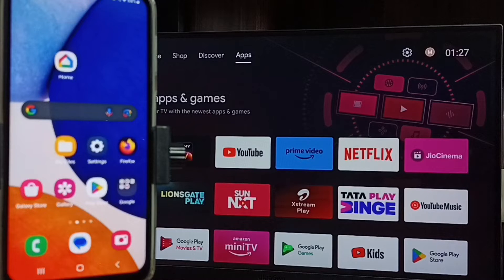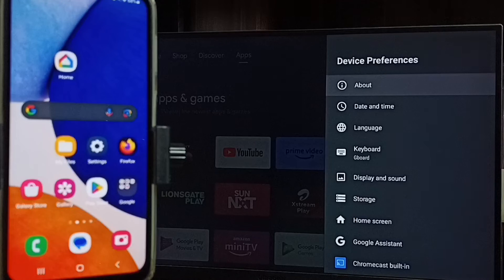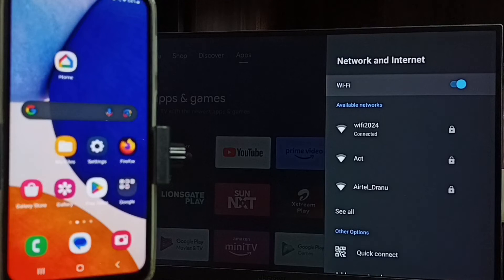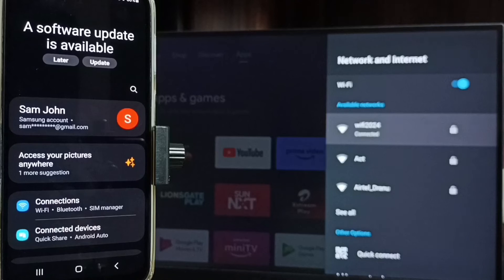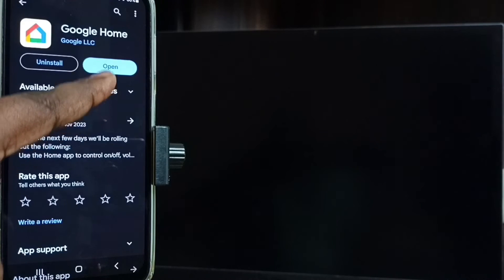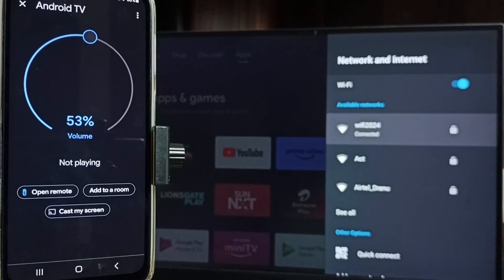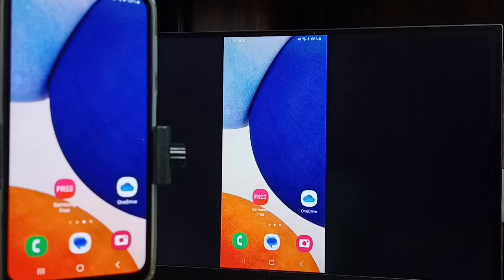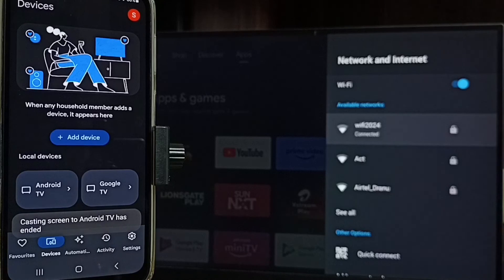Screen Mirroring Samsung Galaxy A15 5G with Android TV | Smart Android TV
A15, Samsung Galaxy A15,
screen casting, cast, screen mirroring, wireless display, connect to TV, Connect to Google TV,
connect to Android TV, connect Samsung Galaxy to Android TV, connect Samsung Galaxy to Android TV, connect Samsung Galaxy to Smart TV,